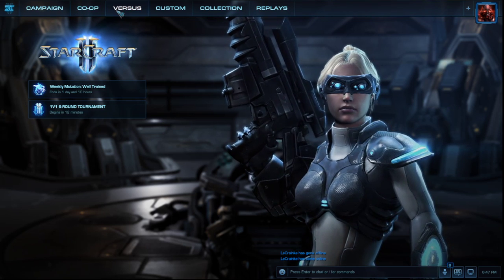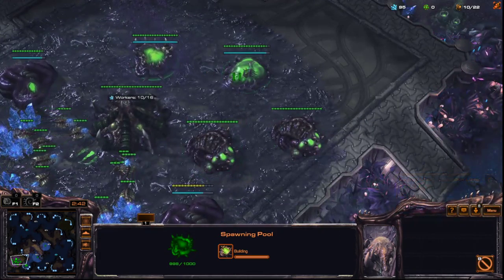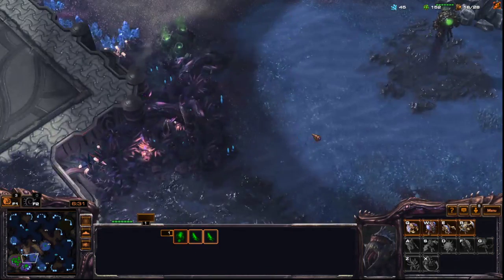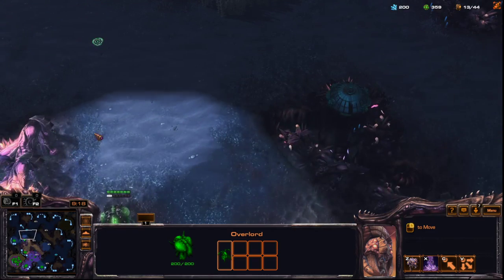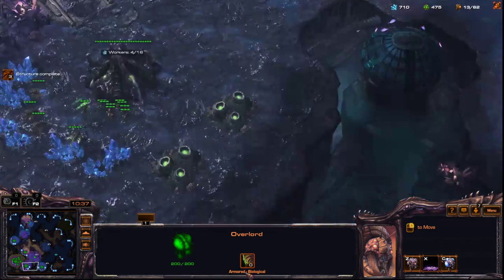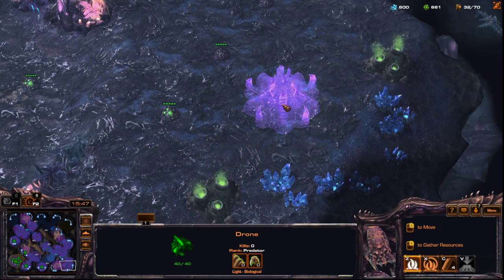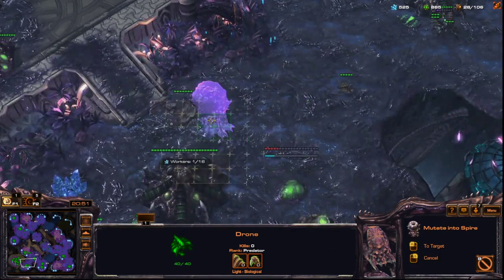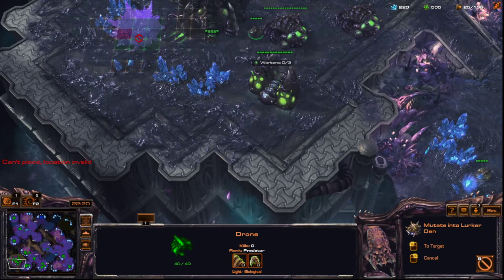Starcraft 2 - zerg multiplayer pro guide